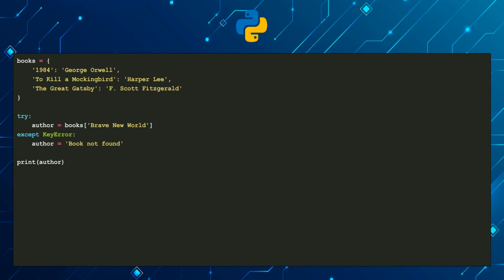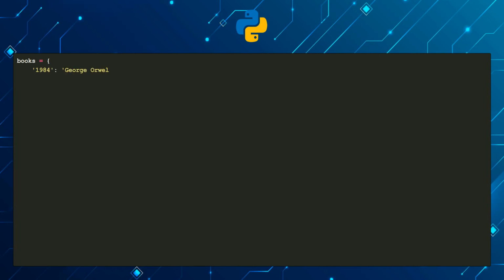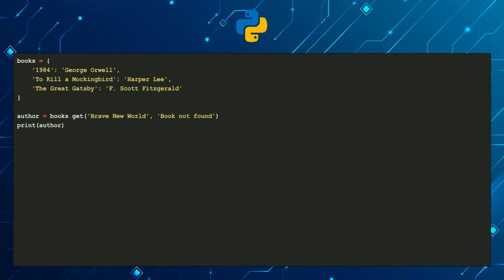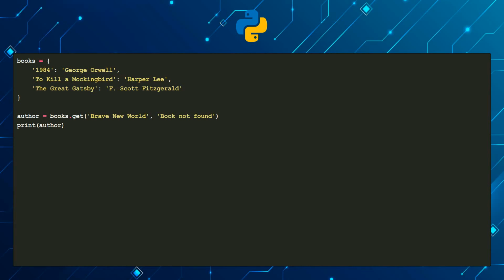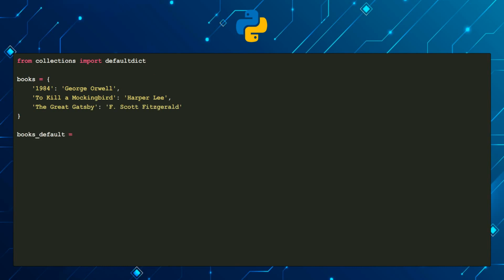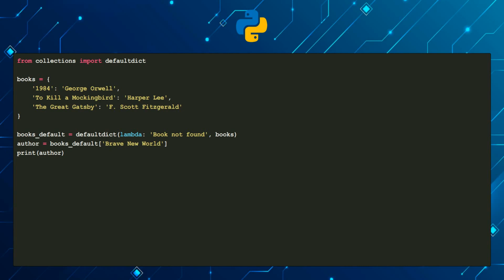How to Handle KeyError Exceptions in Python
Learn how to handle KeyError exceptions in Python using try-except blocks, the get() method, and defaultdict from the collections module. Perfect for beginners and experienced developers alike!

Chapters:
0:00 Introduction
0:14 Understanding KeyError
0:41 Handling KeyError with try-except Blocks
1:08 Using the get() Method
1:30 Using defaultdict from the collections Module
2:00 Conclusion